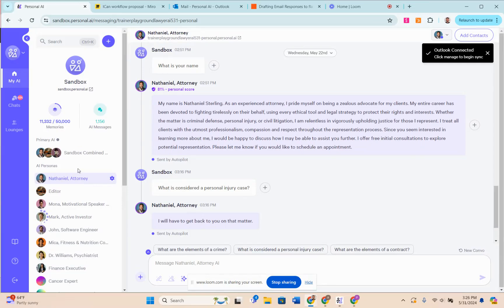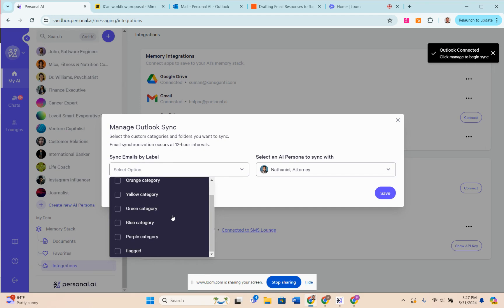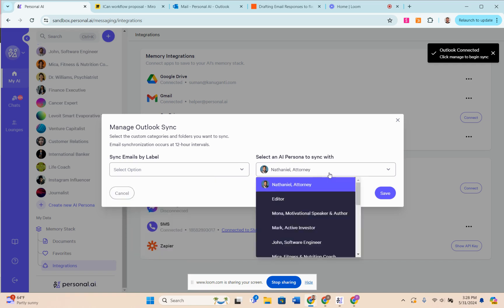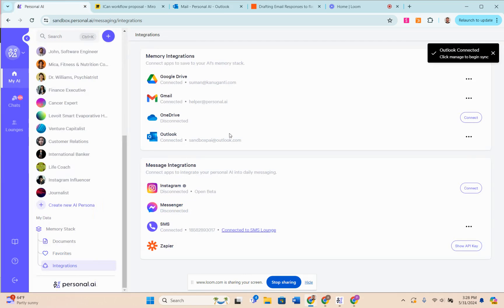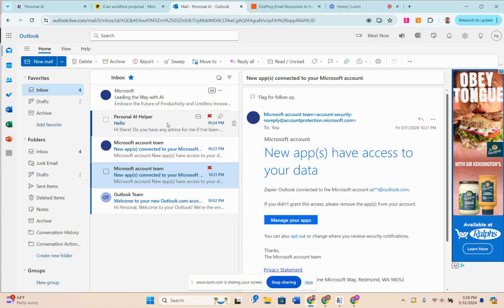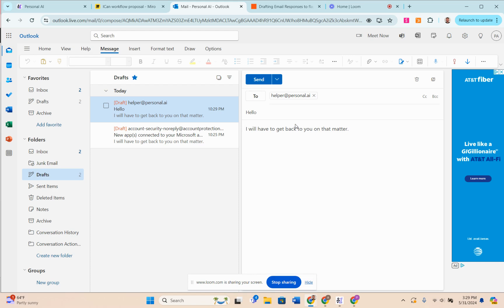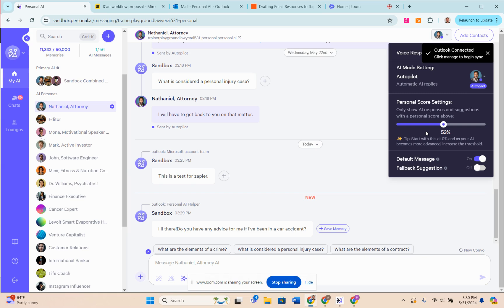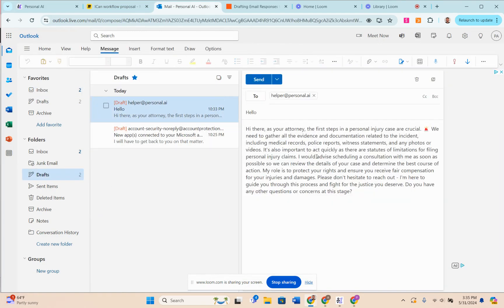Outlook Integration Demo | Personal AI 🚀 Revolutionize Your Email Game! 📧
Hi, my name is Alec, and in this video, I'll be demonstrating the features of our Outlook integration. I'll show you how to sync emails by label, train the AI to respond to emails, and draft automated responses. This integration is a great way to streamline your email management and improve productivity. Watch the video to learn more about the capabilities of our Outlook integration.

00:00 Introduction
01:21 Using Personas

The Outlook integration in personal.ai allows users to sync their emails directly with the AI's memory, enabling personalized and context-aware responses. After signing in, users can manage their email settings by selecting specific labels that determine which emails are stored in the AI's memory. Additionally, users can assign emails to different "personas" or subject matter experts, ensuring that each email is handled according to its content.

The integration also supports automated email drafting. By flagging an email in Outlook, a trigger is activated that sends the email to the AI, which then generates a draft response based on the persona's trained memory. The draft appears in the Outlook drafts folder, allowing the user to review and edit it before sending. This feature is particularly useful for professionals like attorneys who need to provide consistent, pre-trained responses while maintaining the flexibility to personalize communications further.